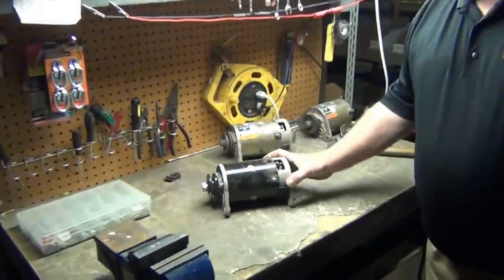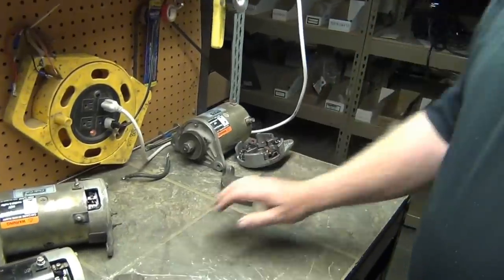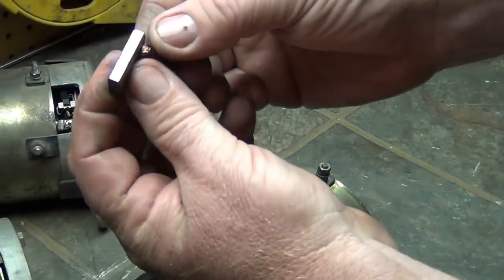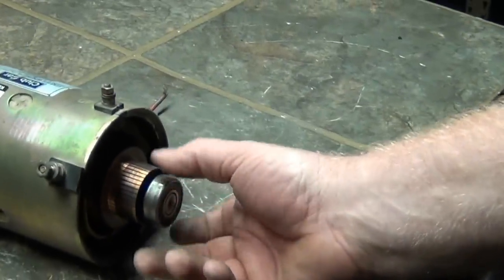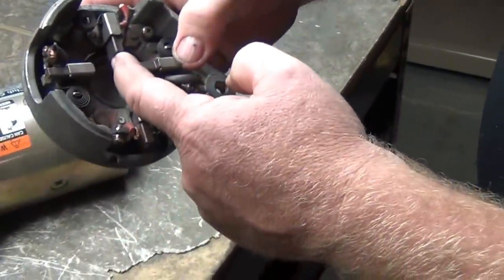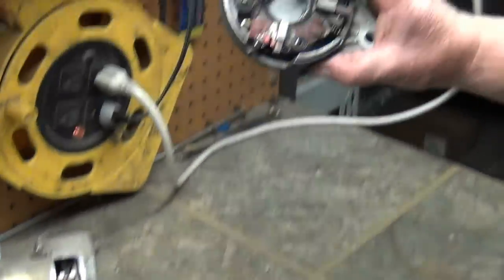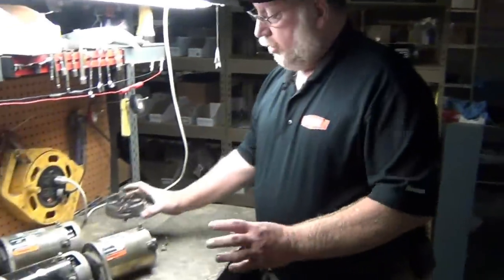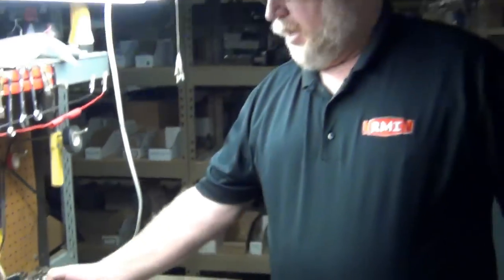How To Change Brushes On A Golf Cart Starter Generator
A frequent question we get here is why doesn't my cart start. I know the battery is good, what's the problem? A lot of the times the brushes in the starter are worn out. In this video, we show how to troubleshoot and change out the brushes.